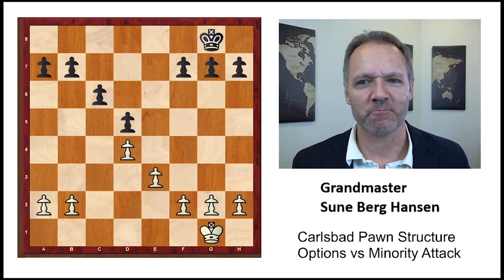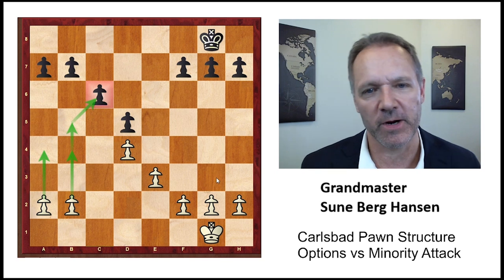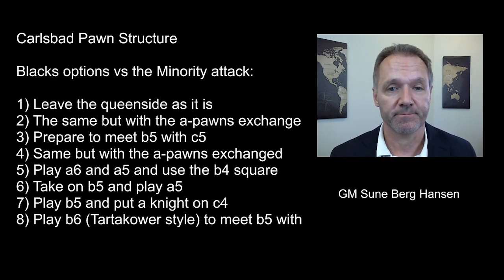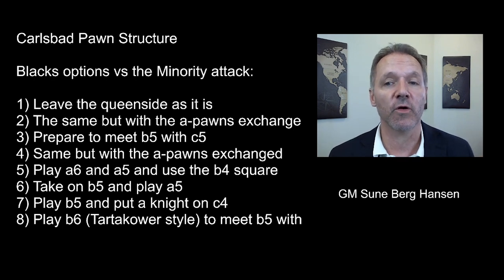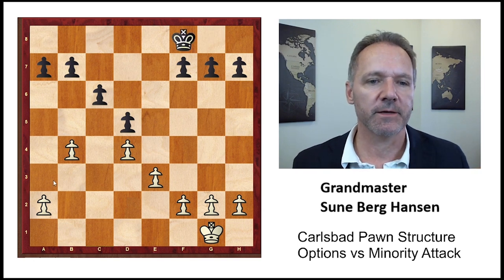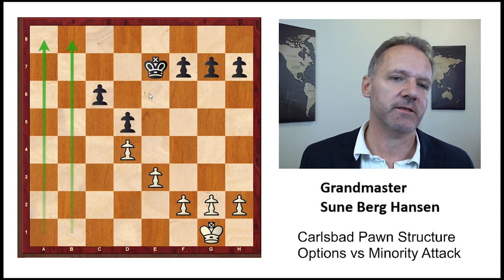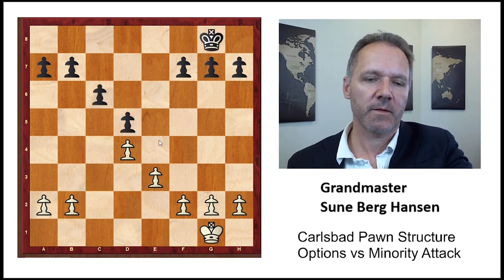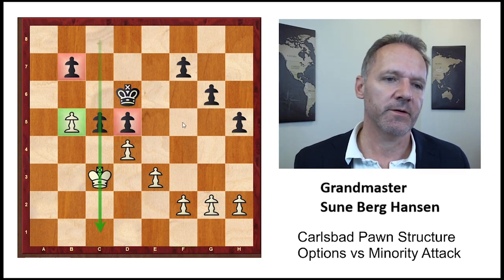Blacks options vs the Minority attack in the Carlsbad Pawn Structure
This is part 6 in the Carlsbad Pawn Structure series

1) Leave the queenside as it is – cover the weakness on c6 and attack on the kingside
2) The same but with the a-pawns exchanged (after a5 or a6) and here with the option of staying active on the queenside
3)  Prepare to meet b5 with c5
4) The same but with the a-pawns exchanged
5) Play a6 and meet b5 with a5 and use the b4 square.
6) Play a6 and take on b5 with the c-pawn and get a free a-pawn and a weak d-apwn
7) Play b5 and put a knight on c4
8) Play b6 (Tartakower style) to meet b5 with c5

Become an Expert in Carlsbad Pawn Structure - See the rest of the videos here:

Carlsbad Pawn Structure Chapter 1: Plans for White - The Minority Attack a Model Game by Loek Van Wely
Carlsbad Pawn Structure Chapter 3: Plans for White - The Central Build-Up with f3 and e4 with Garry Kasparov
Carlsbad Pawn Structure Chapter 6: Plans for Black - Blacks options vs the Minority attack in the Carlsbad Pawn Structure
Carlsbad Pawn Structure Chapter 7: Plans for Black - Examples of defending against the minority attack - part one
Carlsbad Pawn Structure Chapter 8: Plans for Black (Aggressive) - Defending against the minority attack - part two